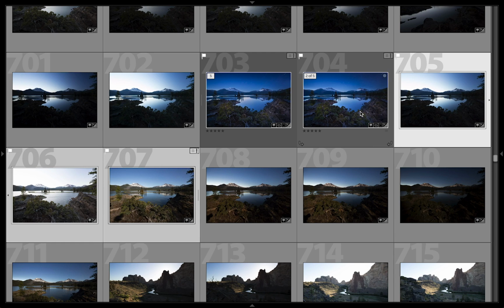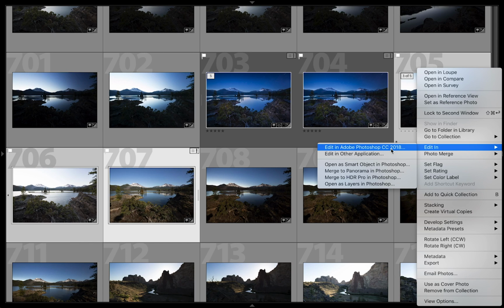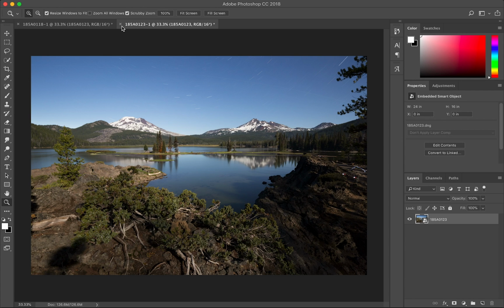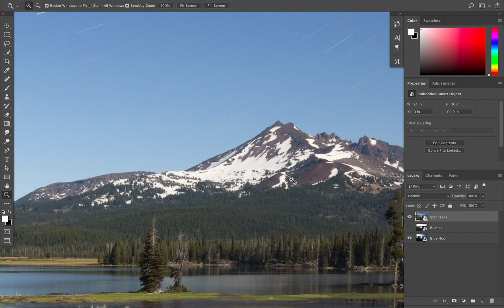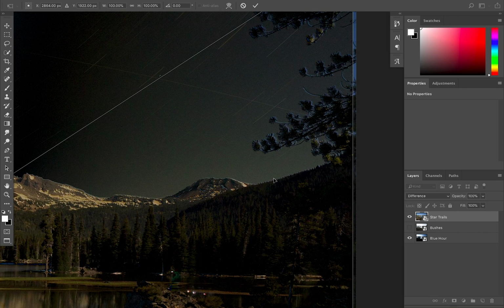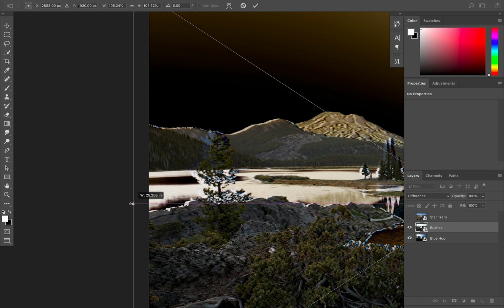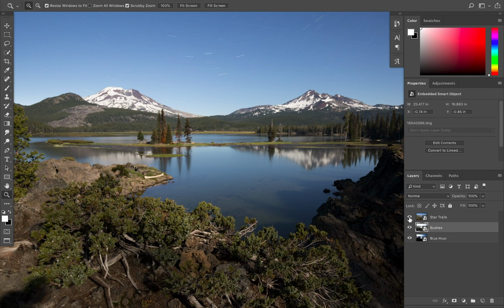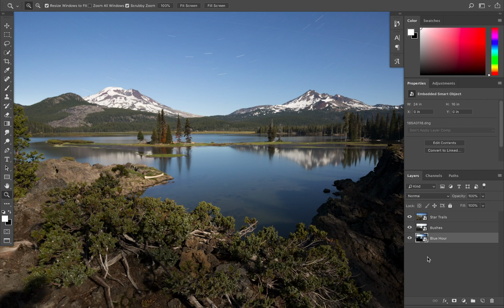Twilight + Astro: How to Blend Composites in Photoshop, Pt. 1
Ready to take your landscapes + astrophotography to the next level? 🏕 Hop in Photoshop and learn to composite exposures from 3 different times of day!

CAMERA GEAR

My camera body
My favorite lens
My carry-on friendly tripod
My ball head
The only CF cards I trust
My CPL filter
My 6-stop ND filter

TRAVEL GEAR

Lightweight down jacket
Ultralight rain jacket
Merino wool base layer
Merino wool socks
Waterproof hiking shoes

View my full portfolio of photography from my travels around the world

Want to learn more about the digital nomad lifestyle? Here's how to get started

In between videos I'm on Facebook and Twitter. Join me at your favorite hangout!